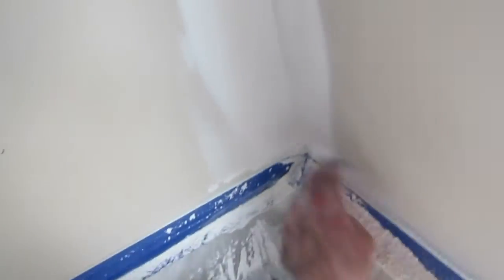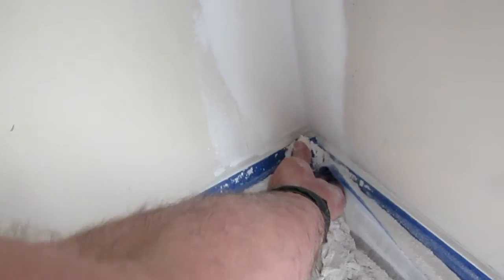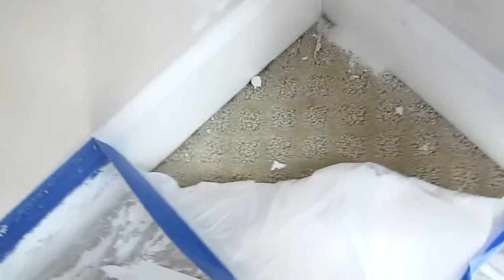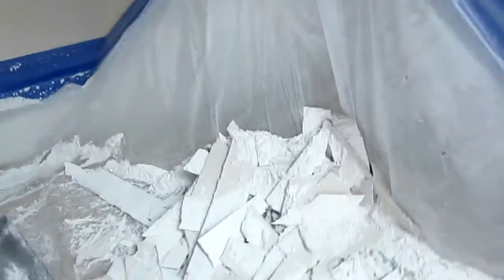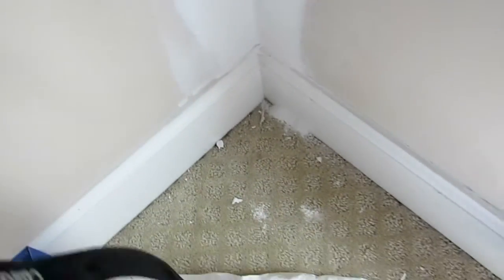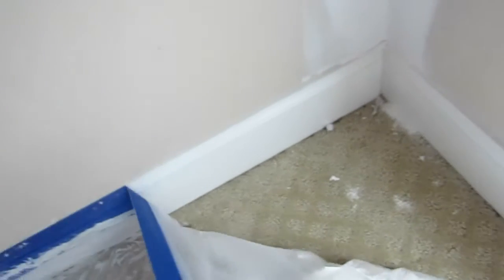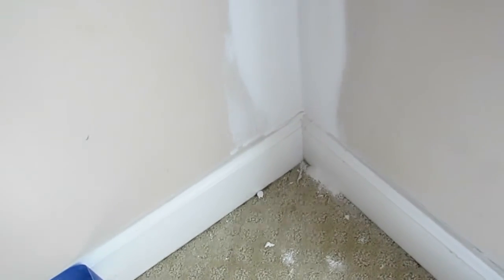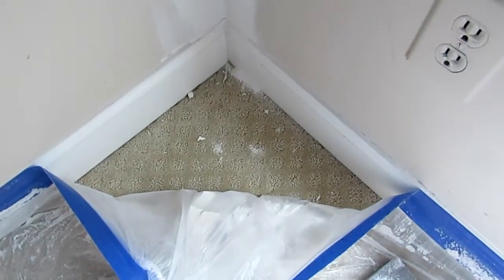Craftsman Direct, Handyman; Bath Remodeling; Contractor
Craftsman Direct "Handyman Home Improvement" Inc. is an award winning, locally-owned, General Contractor providing small to medium home repair, bath remodeling and general contractor services in North Carolina.

3200 Croasdale Drive
Suite 301

Durham handyman Service; Durham home repair; contractor; painting; contractor, deck, porch,  bath remodel, contractor